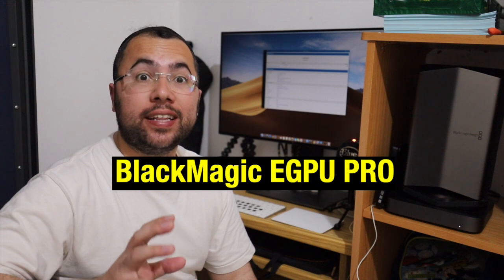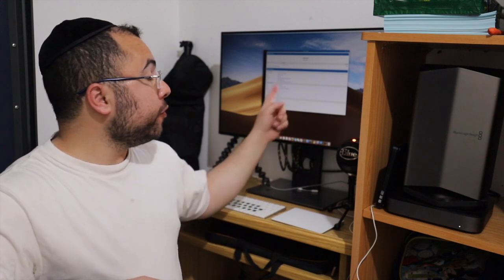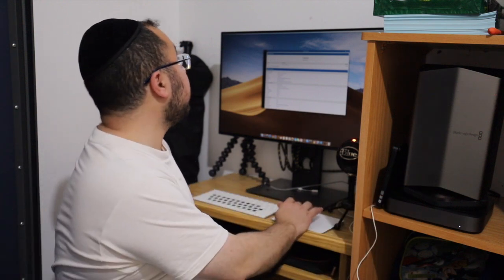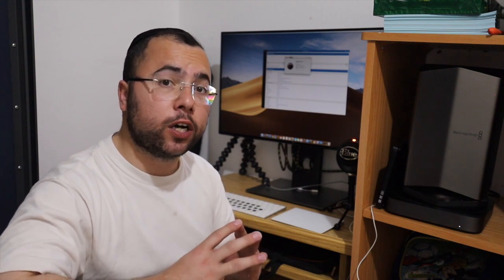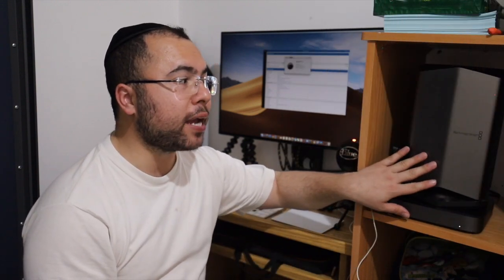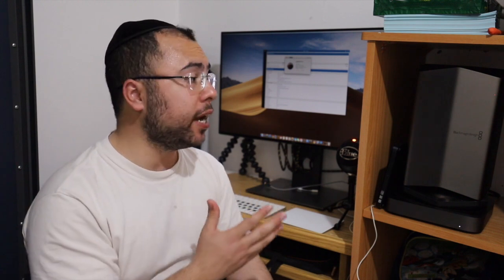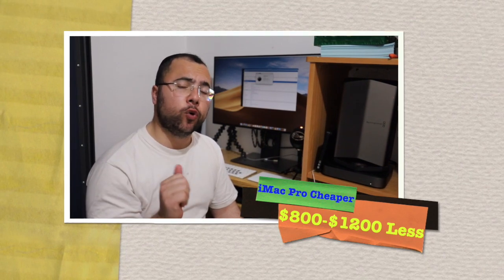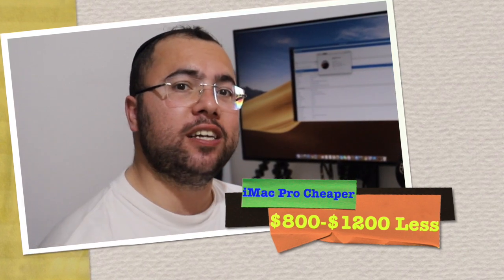Why Don't Buy Or Buy The Blackmagic eGPU Pro Or Mac Mini 2019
Why Don't Buy  The Blackmagic eGPU Pro Or  Mac Mini 2019